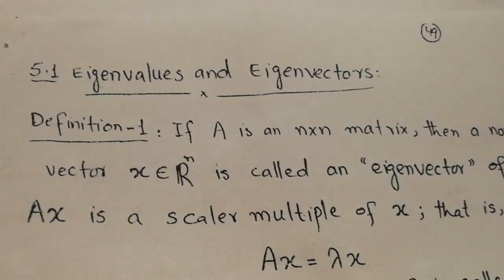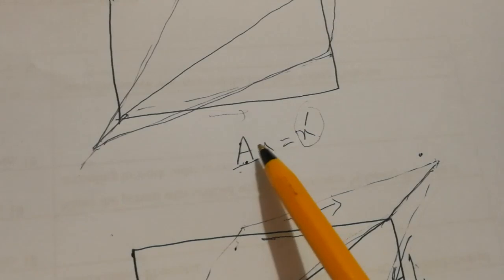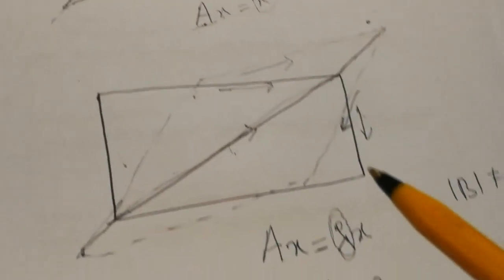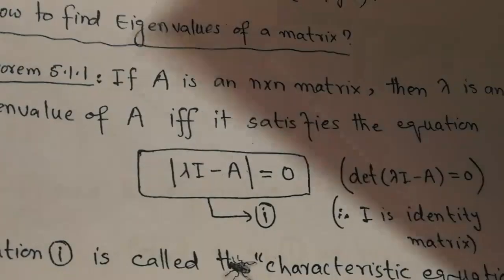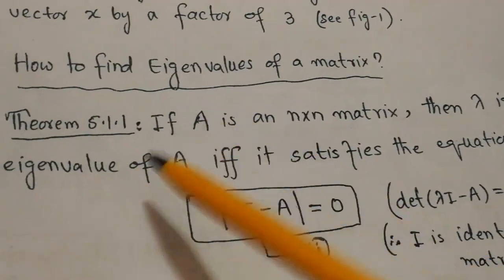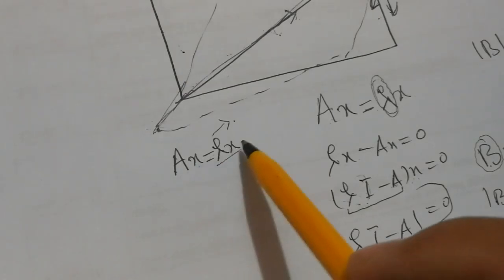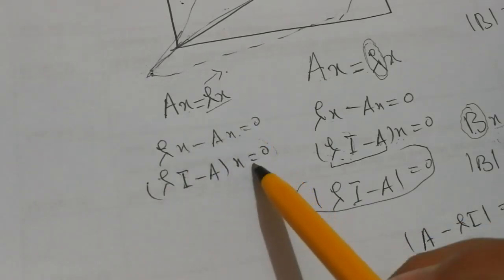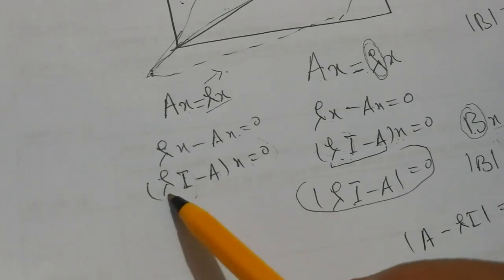ALA31: Eigenvalues and Characteristic equation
Applied Linear Algebra: Lecture 31